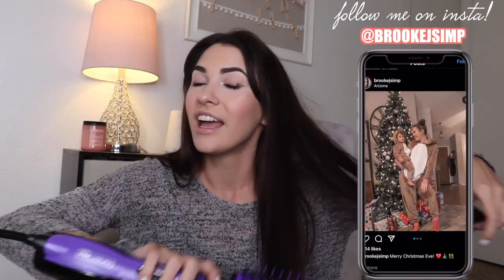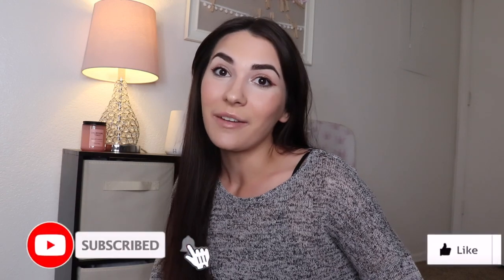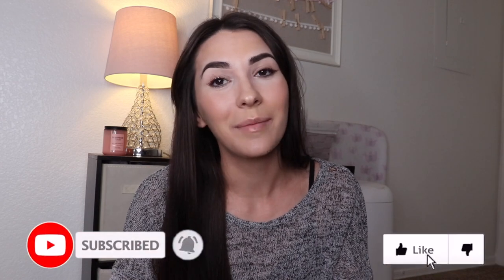SALON BLOWOUT AT HOME (InfinitiPRO by Conair: The Knot Dr. All-In-One Dryer Brush)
Salon blowout at home using InfinitiPRO by Conair: The Knot Dr!
This is how I have been doing my hair lately! When I blow dry my hair using this I don't feel the need to have to straighten or curl my hair. I LOVE IT!

*product mentioned*
InfinitiPRO by Conair The Knot Dr.

amazon favorites

☆camera I use
☆ring light
☆editing software: final cut pro x

about me:
I'm 23 year old single mom living in Arizona! I love to create these videos to connect with people & document my journey through life with my daughter!

Hair tutorial all in one dryer brush Infiniti by conair easy salon blowout at home how to the knot dr